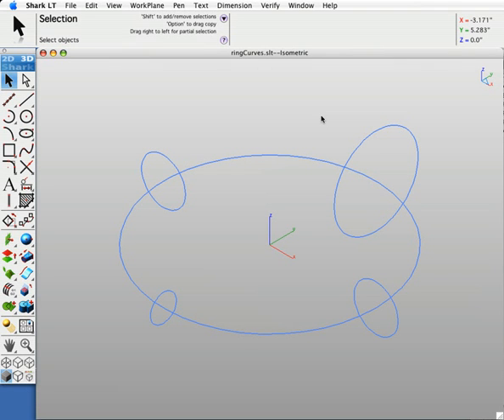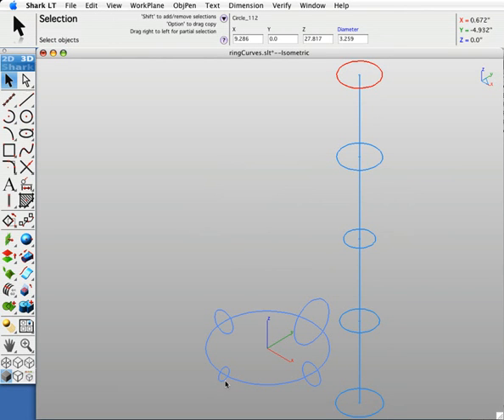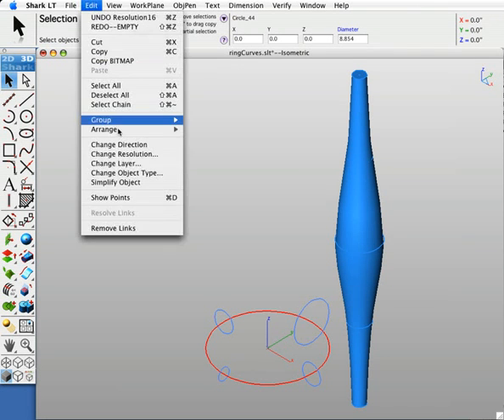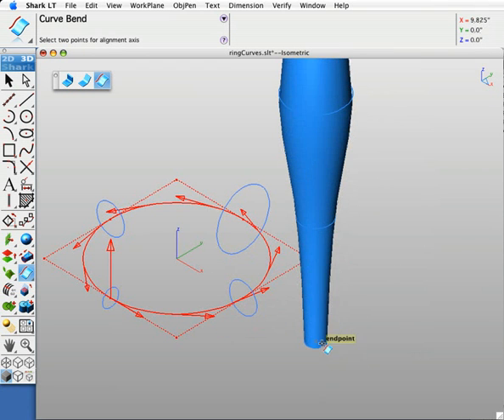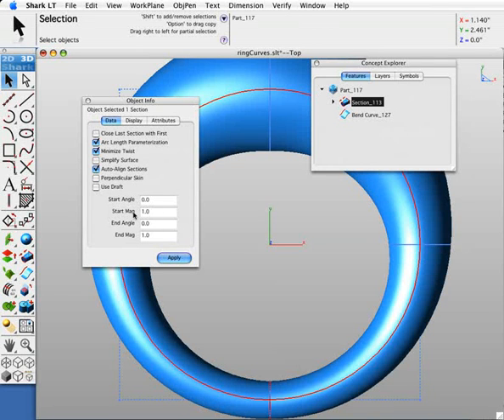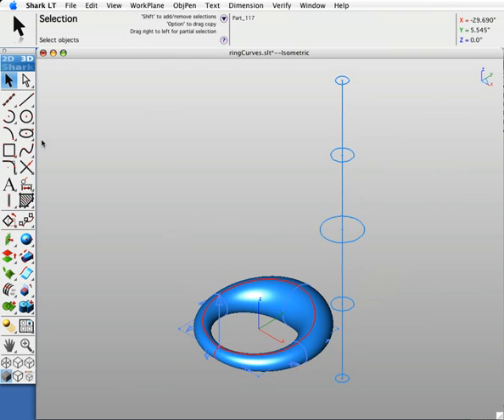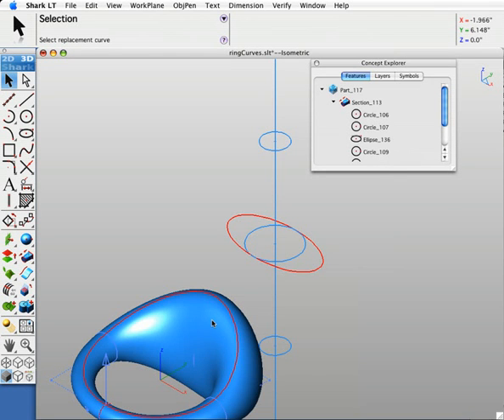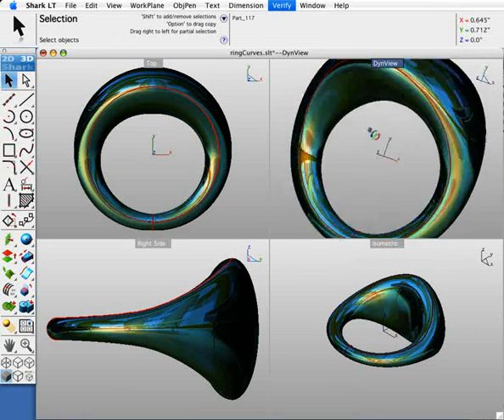Shark LT - Shaping a Ring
Shark contains some unique modeling features including the bend along curve tool.  This demonstration shows how to create a jewelry item and use associativity to rapidly explore new ideas.